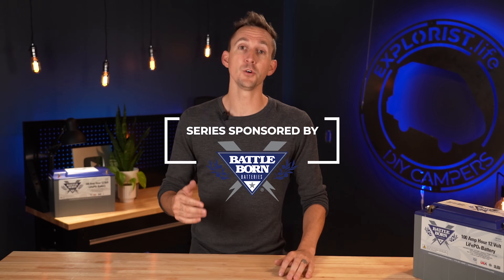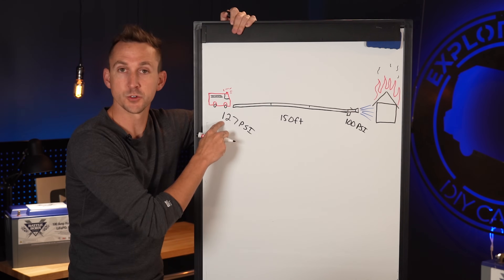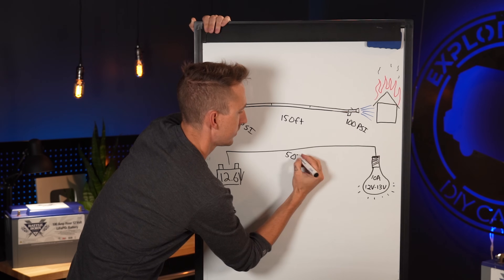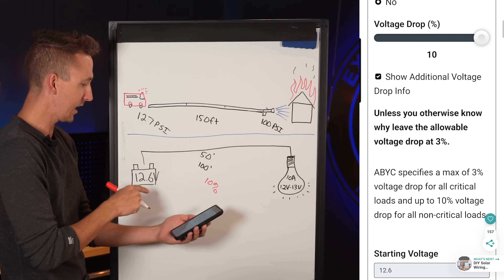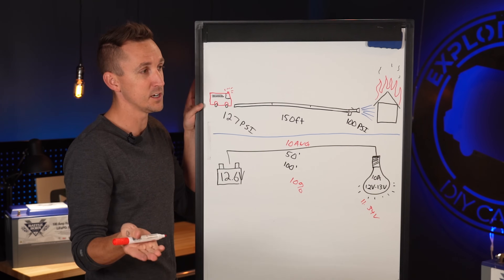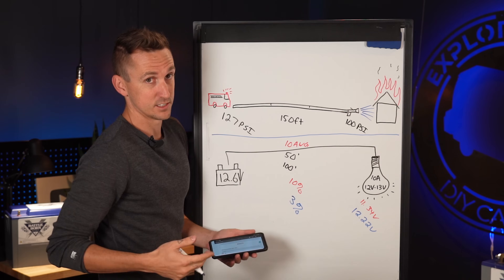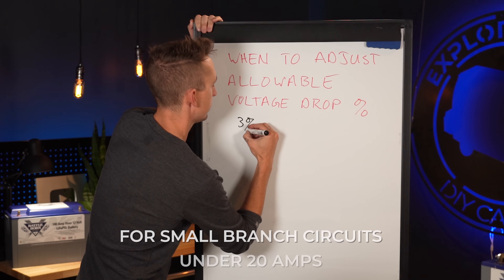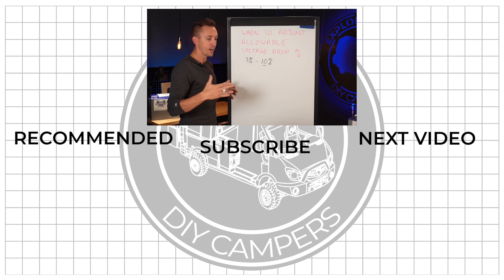WHAT IS VOLTAGE DROP? (Voltage Drop Explained)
This video will teach you the basics of Voltage Drop and how it affects loads powered from a battery bank in a DIY camper electrical system.